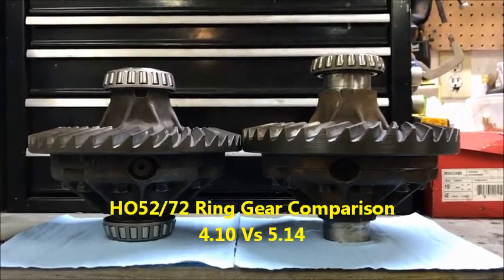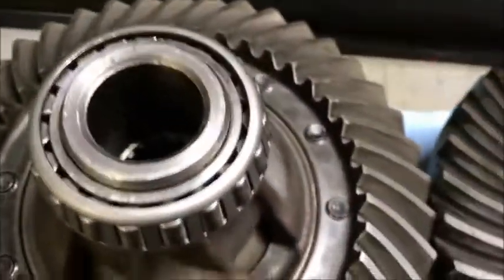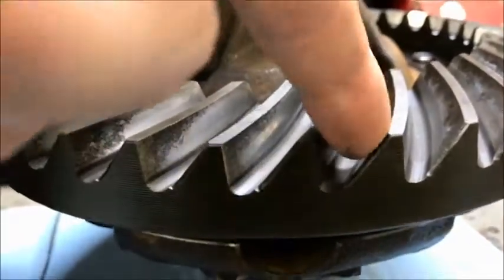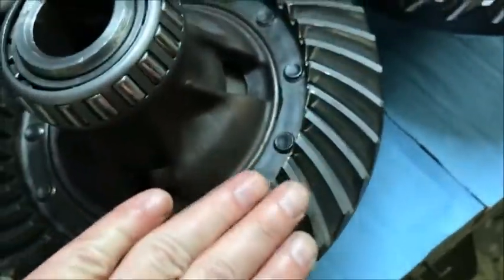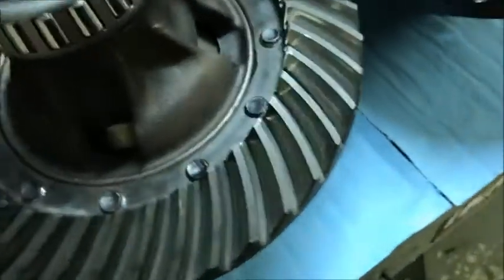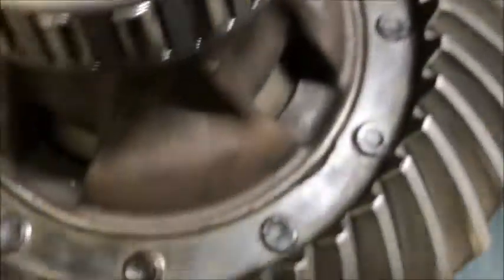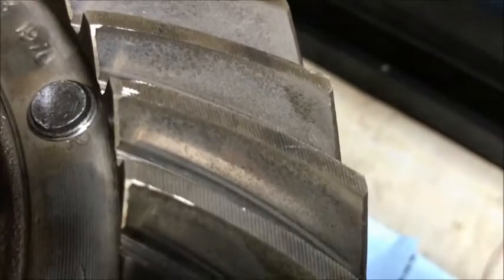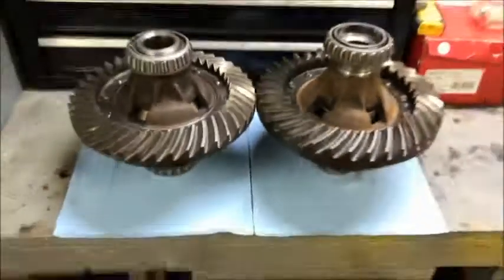HO52 / HO72 Ring Gear Comparison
Eaton HO52 / HO72 Ring Gear Comparison.  4.10 Vs. 5.14 gear ratio.  Are the gear blanks different?
Also commentary on rusty ring gear teeth.

Here's the HO52/72 GM Assembly Manual.  Most of it is applicable from 1947 to 1971.